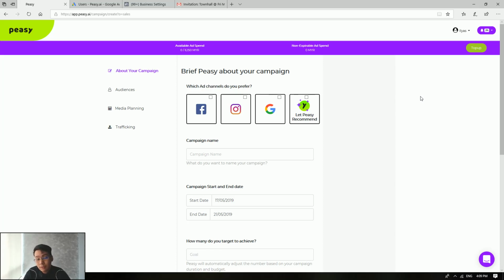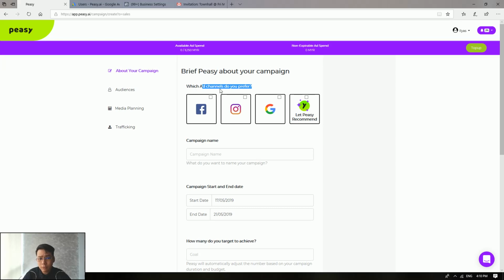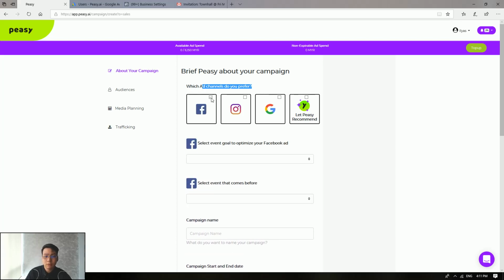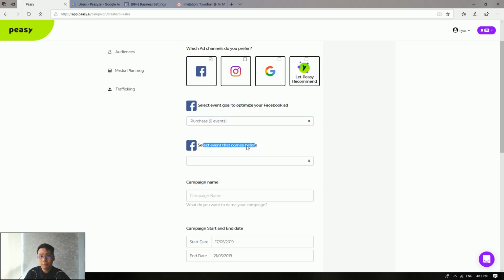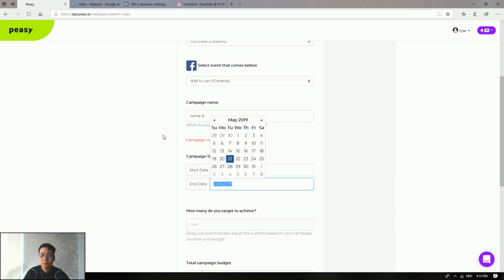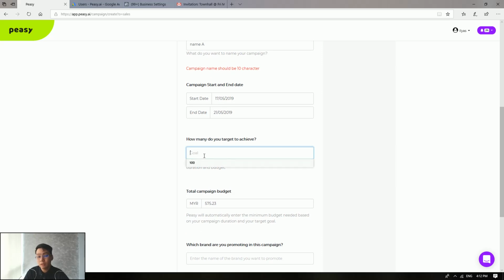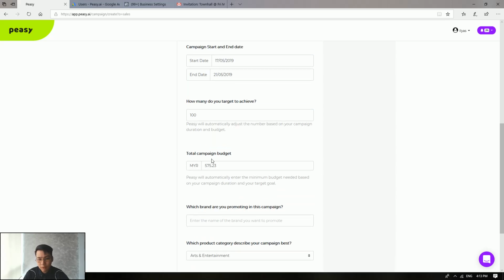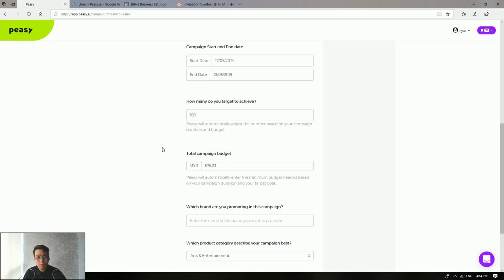Peasy How To: Setting up your campaign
This video shall show you how to setup your campaign and explain a bit more on the functionalities of Peasy.

Find more guides, tips and tricks over at our Academy page. We don't just talk about Peasy, we speak about Digital Marketing.